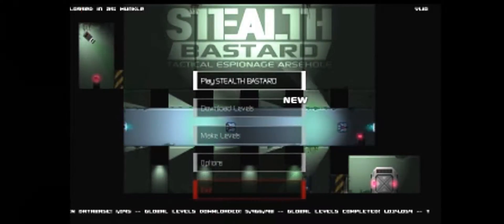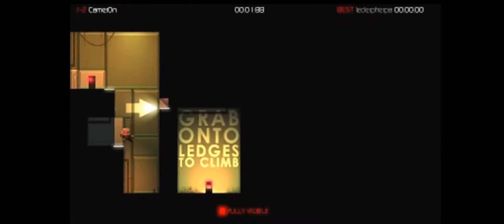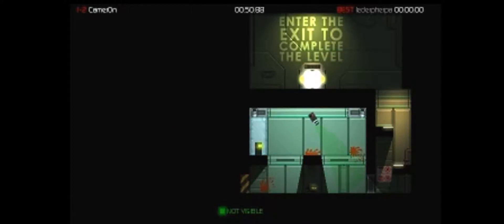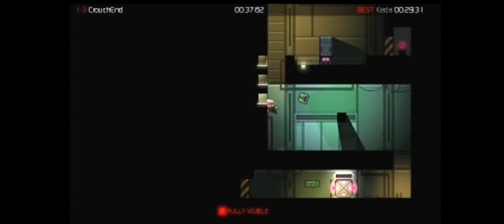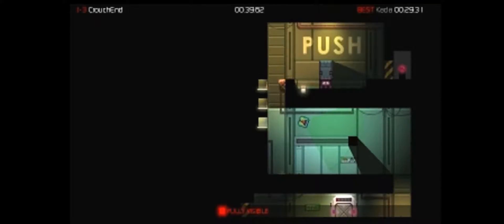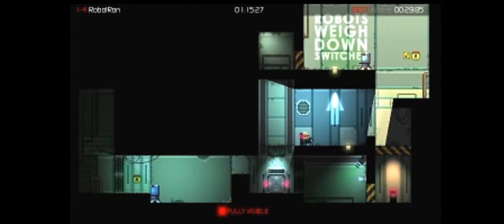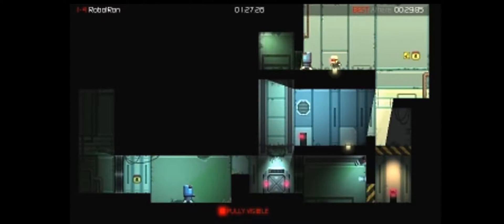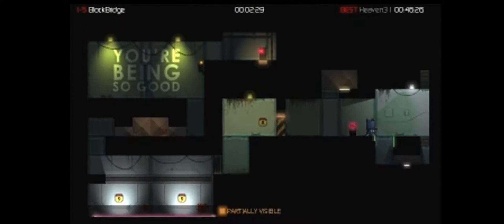Munkle's Indie Games! Ep. 2 - Stealth Bastard